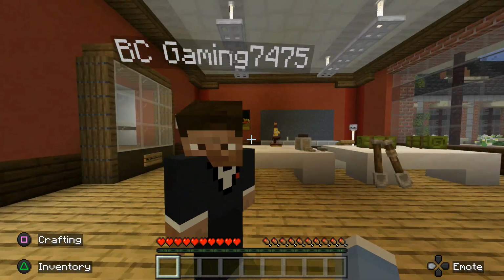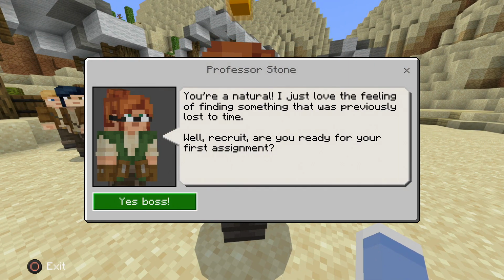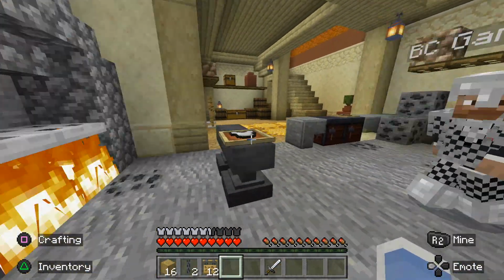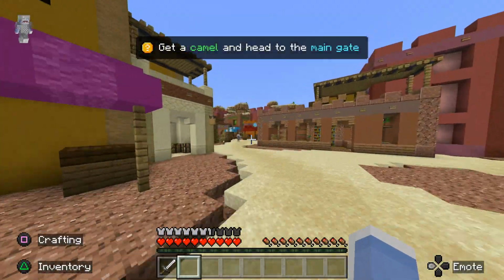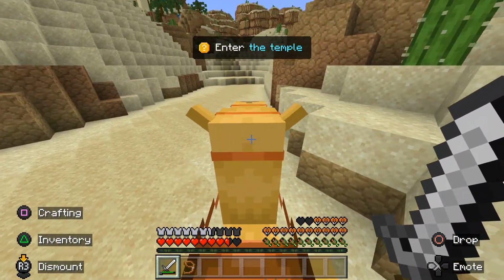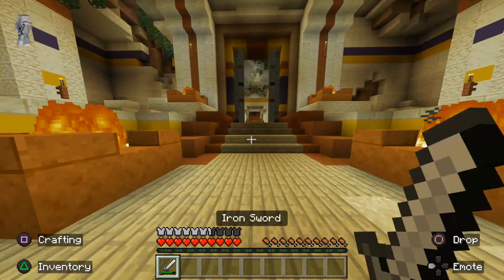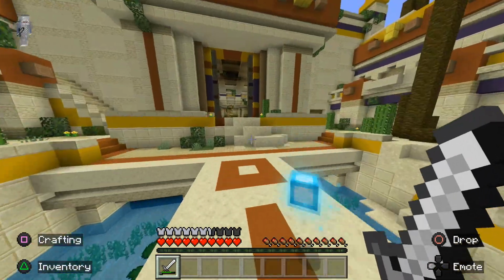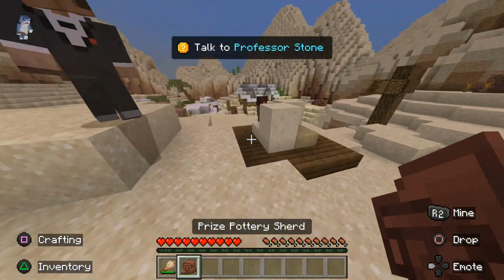Timeless Trails | Part 01 (Minecraft Adventure Map)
Welcome to Timeless Trails by Minecraft. Found in the bedrock marketplace. Join us as we figure out this map and try to complete all the mini games! Can you beat our best time ?

The Wave:)
This channel is mainly Minecraft content, I have a second channel for other gaming content. As my channels grow, I would like to upload more that I can enjoy. Join the wave! :)